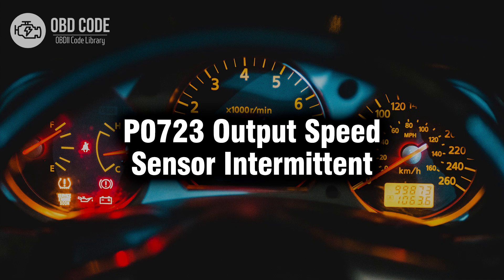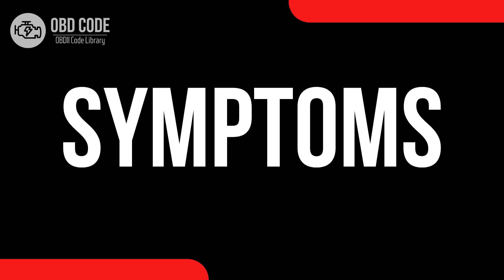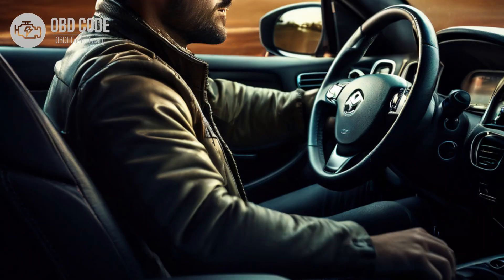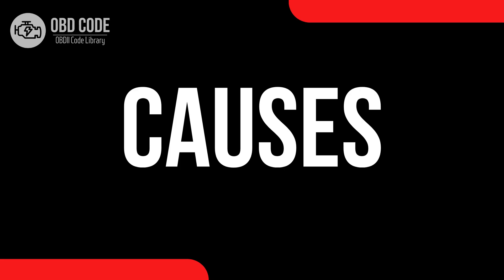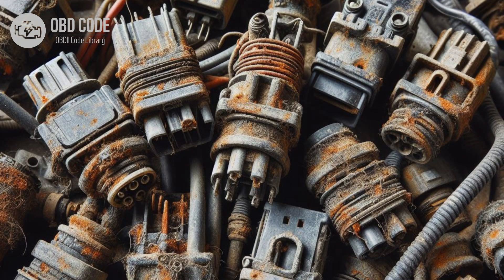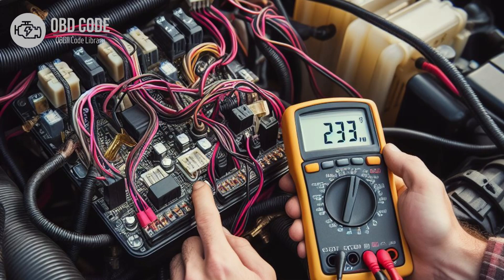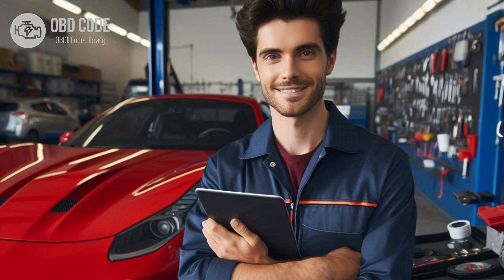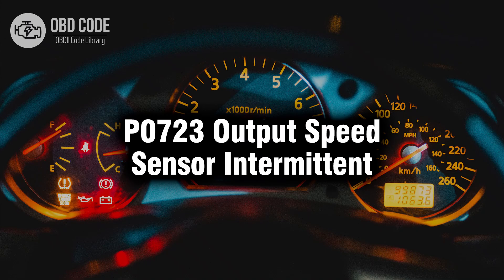P0723 Output Speed Sensor Intermittent 🟢 Trouble Code Symptoms Causes Solutions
P0723 Output Speed Sensor Intermittent